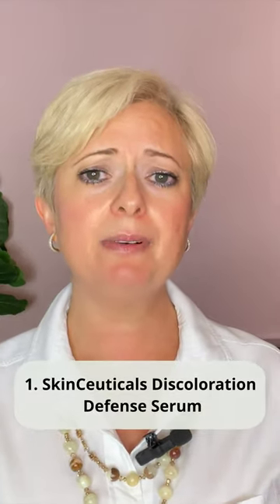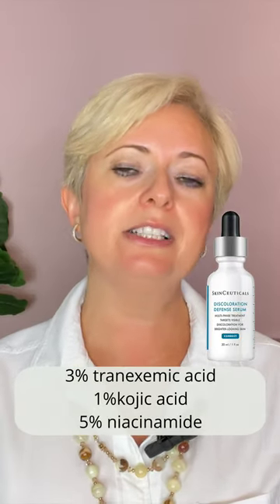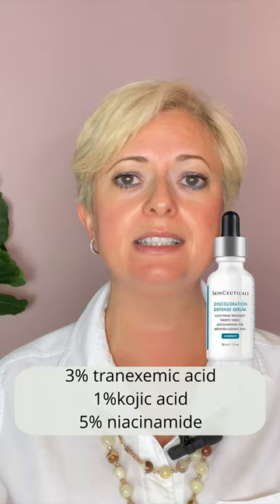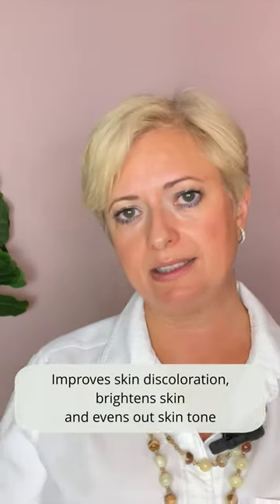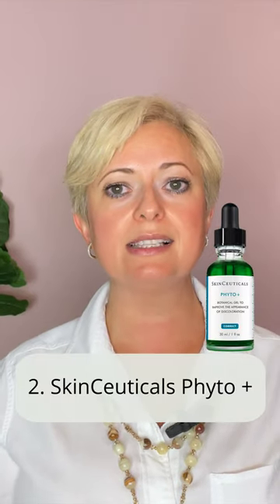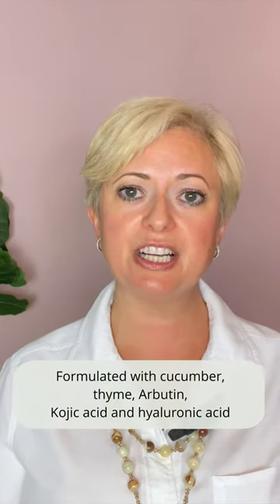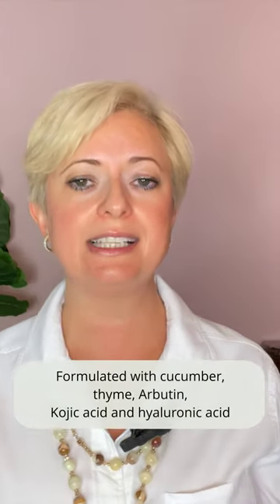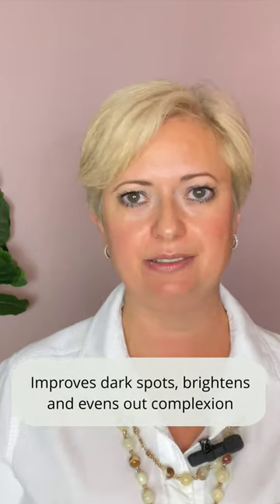Fade Hyperpigmentation and Acne Scarring with Kojic Acid - Part 5. What Products I Recommend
This video is for many people who suffer discoloration on their face due to hyperpigmentation, acne scarring, uneven skin texture and sun spots.
This is Part 5 video from series “Fade Hyperpigmentation and Acne Scarring with Kojic Acid”. And today I want to talk about what products with Kojic Acid I recommend.

SkinCeuticals product mentioned:
🟣 Discoloration Defense Serum
🟣 Phyto +

Next videos to watch:
G-BOMBS: The Anti-Cancer Foods that Should Be in Your Diet Right Now - Part 2. Beans and Legumes
G-BOMBS: The Anti-Cancer Foods that Should Be in Your Diet Right Now - Part 1